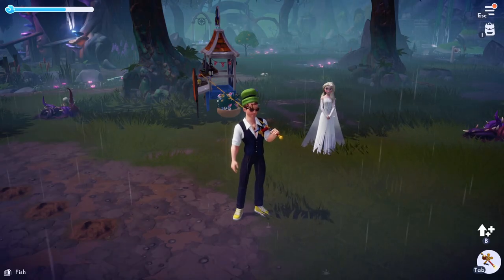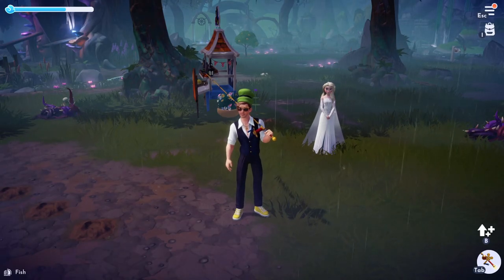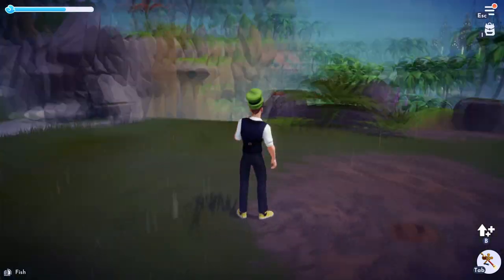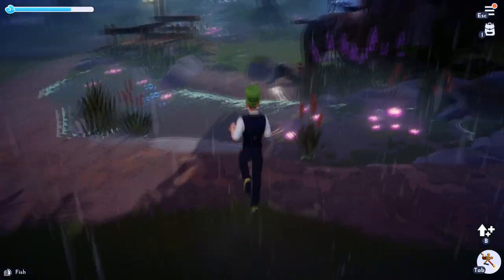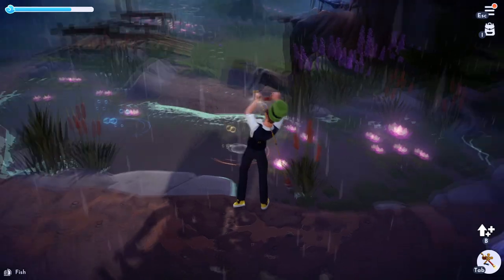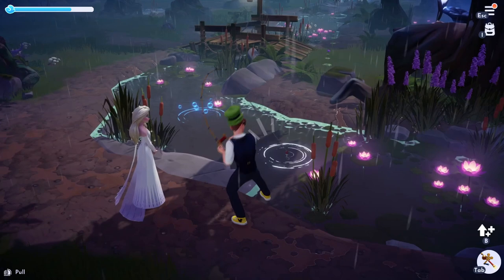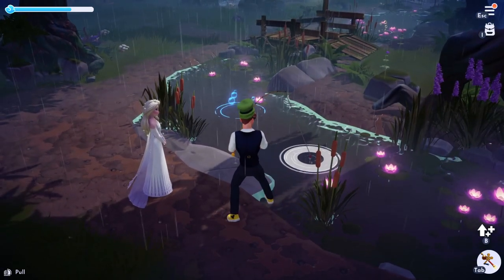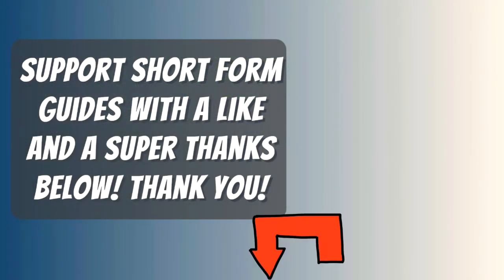How To Get A Glittering Herring In Disney Dreamlight Valley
What you need to do to Get A Glittering Herring In Disney Dreamlight Valley. A Guide and location for Get A Glittering Herring on Disney Dreamlight Valley